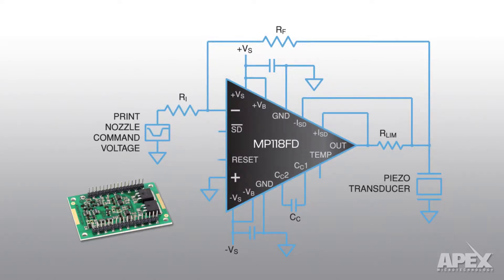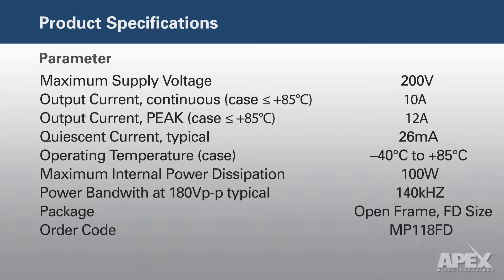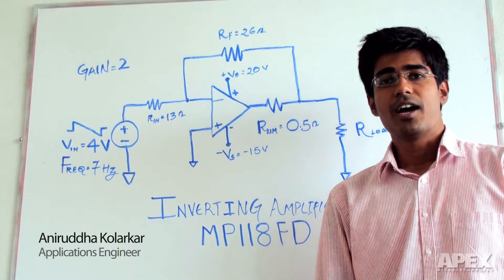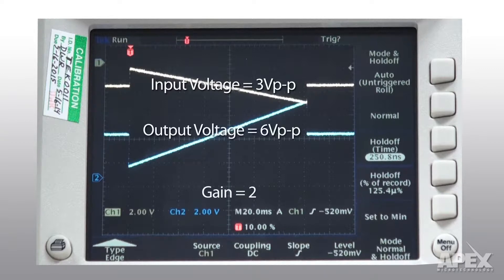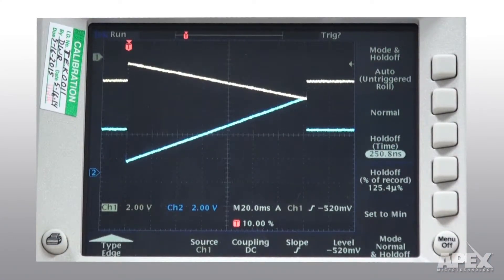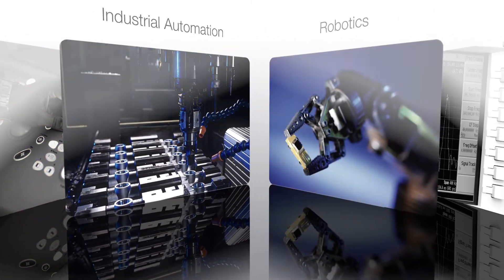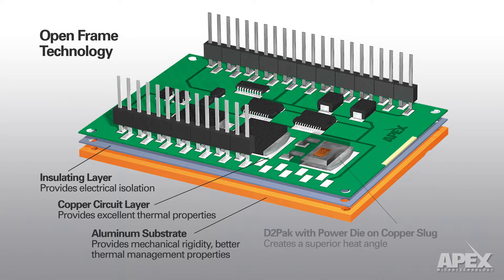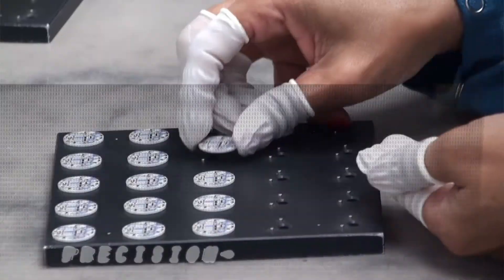MP118 High Power (200V 10A) Operational Amplifier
With 140kHz of power bandwidth and 10A of continuous output current, the MP118 targets piezo drive applications, specifically ink jet print heads. Other applications include industrial instrumentation, factory automation and ultra-sound transducer drives.